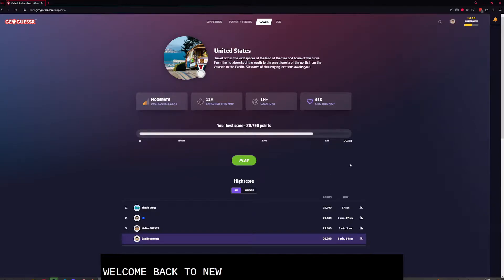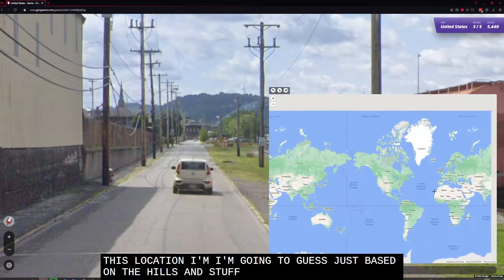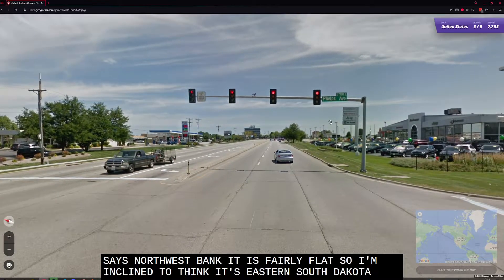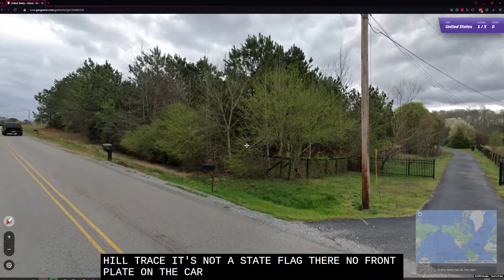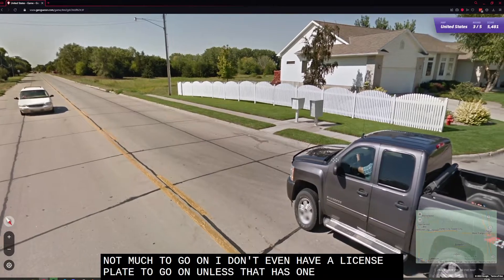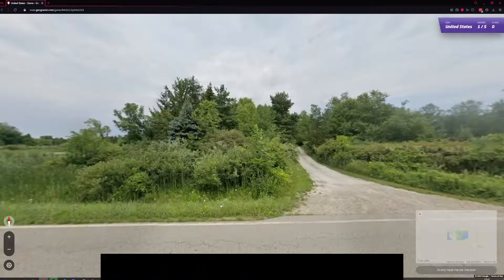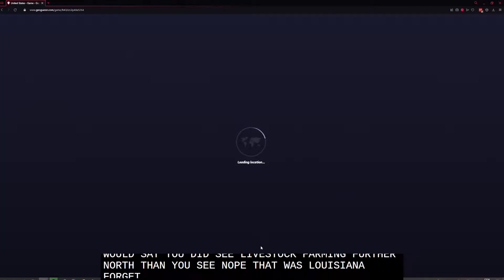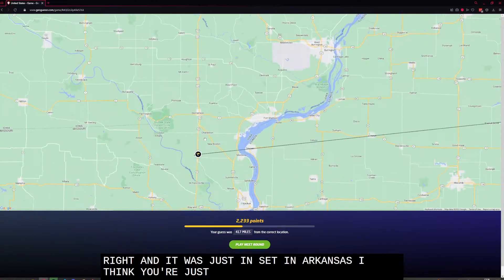Noob Geoguessr USA EP 13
Episode 13 turned out to be very unlucky. Or I'm just bad at this game. Avert your eyes.